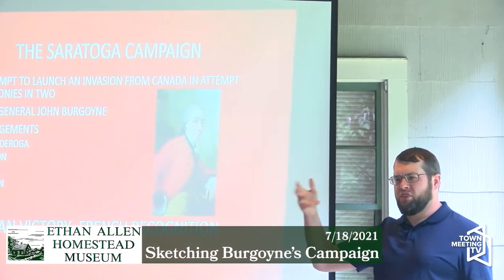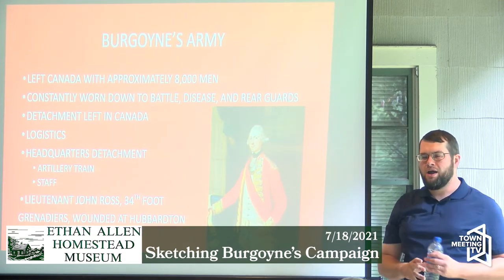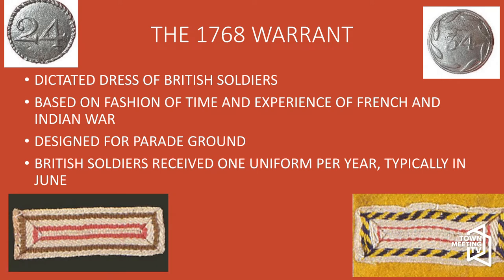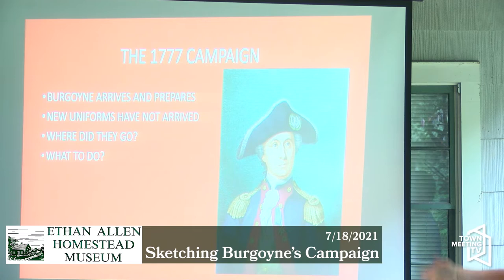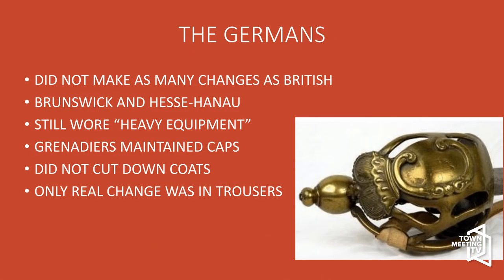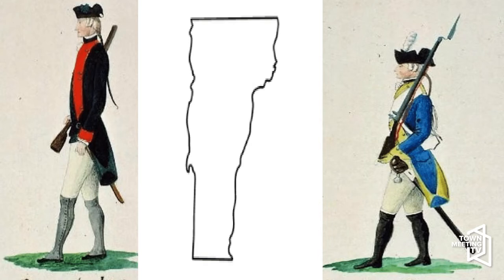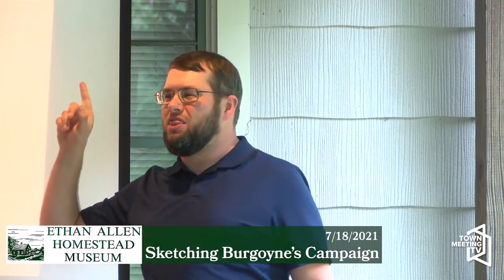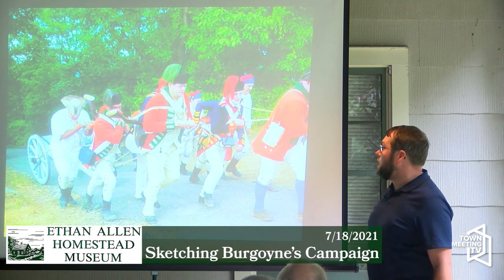Ethan Allen Homestead Enrichment Program: Sketching Burgoyne’s Campaign 7/18/2021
Friederich Von Germann was a Hessian Captain, one of many German auxiliaries hired by King George III during the American Revolution. He arrived in the colonies in 1775 and was present at Burgoyne's surrender at Saratoga. During the war, he painted a series of watercolors of German, British, and American Troops. Robert Grandchamp shares about these paintings that are frequently used as sources for American Uniforms.